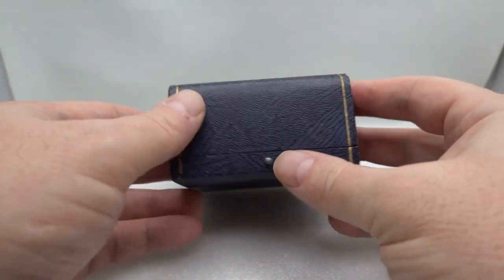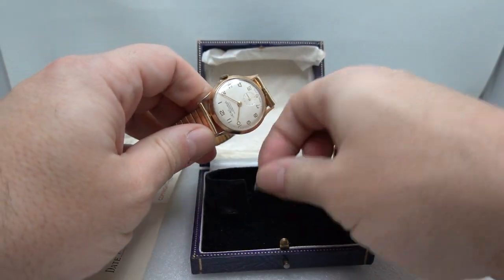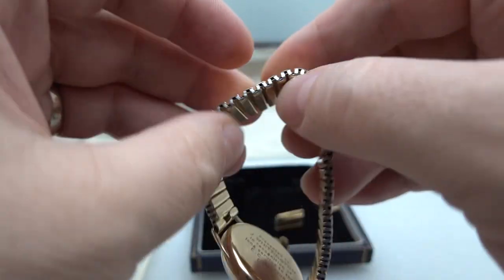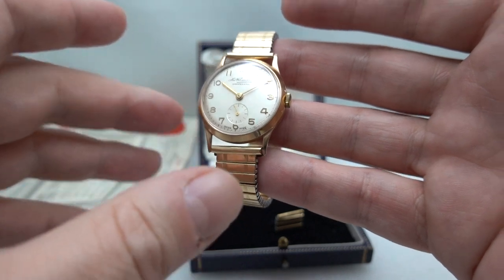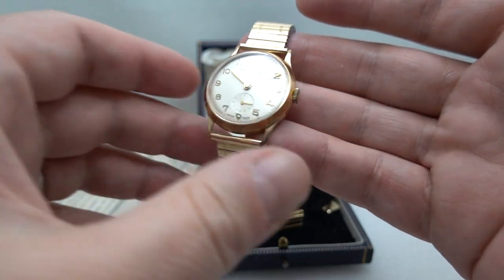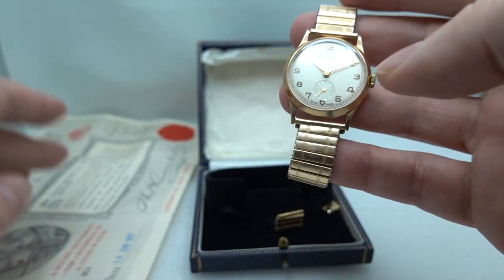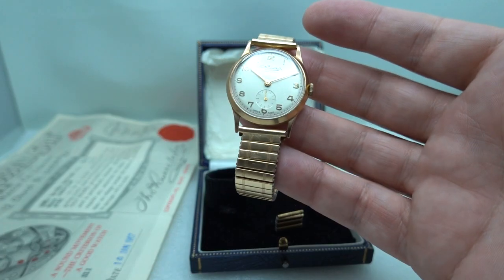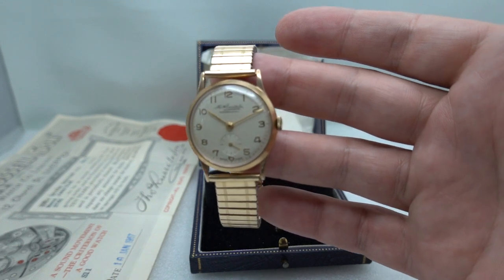1966 1967 Thomas Russell & Son 9k Gold men's presentation watch with box and papers - barely worn